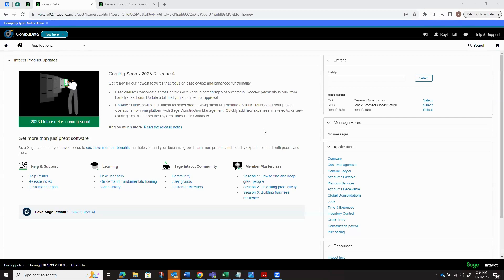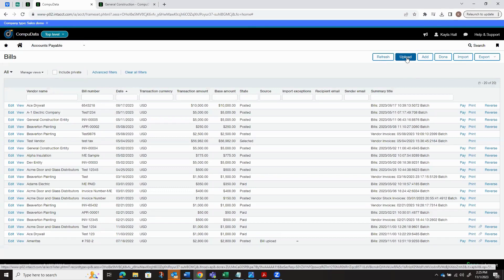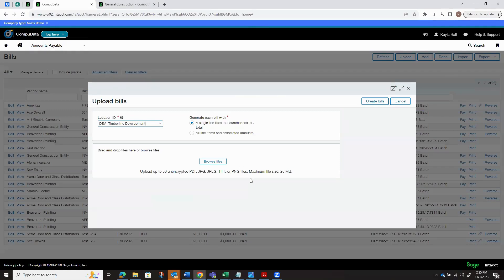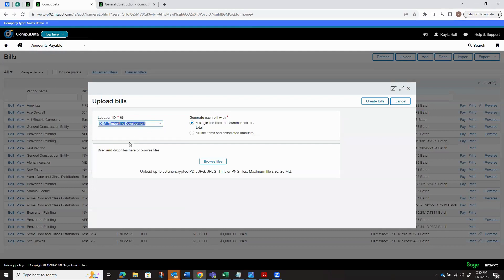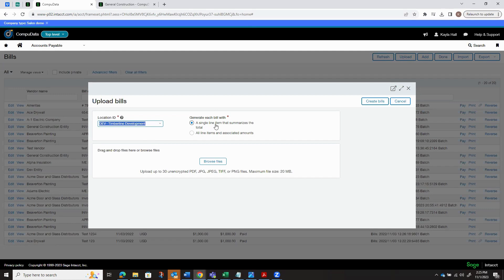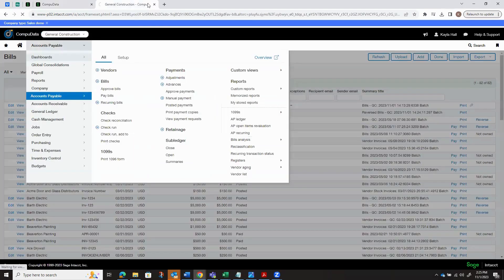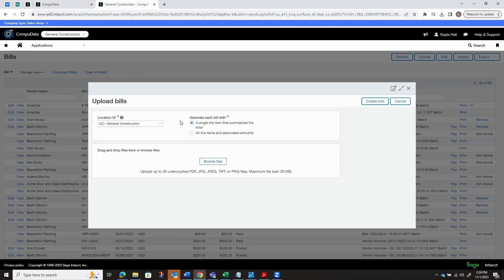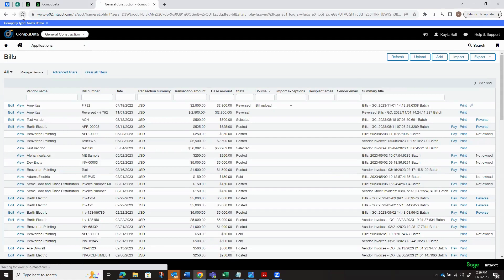Sage Intacct Demo: AP Automation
Still struggling with your accounts payable processes?

Watch the product demo and discover how to streamline and simplify the entire accounts payable process with Sage Intacct's advanced capabilities.

Keep track of invoices, enhance efficiency, eliminate manual work, and save you and your team hours of time with Sage Intacct's AP automation.